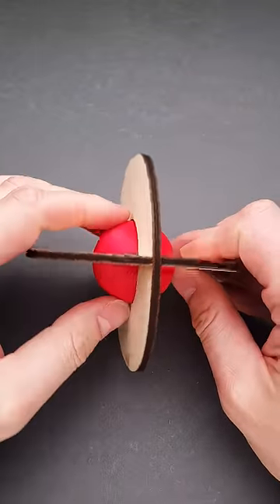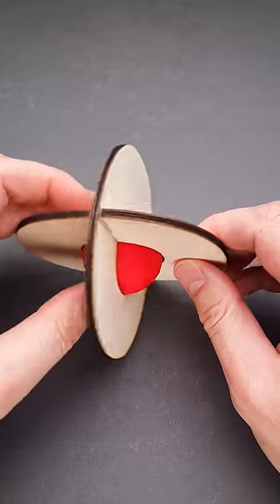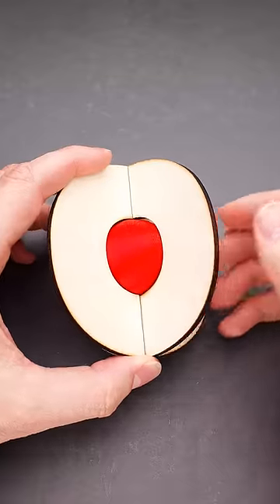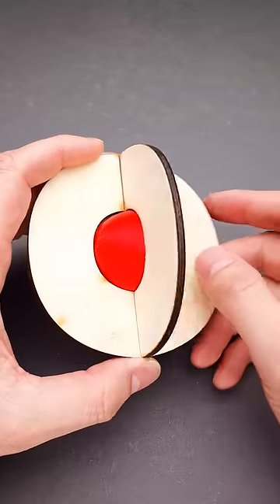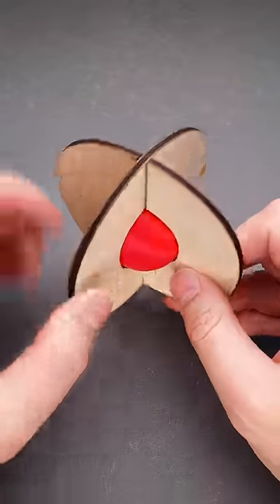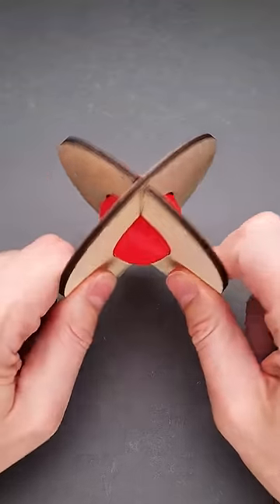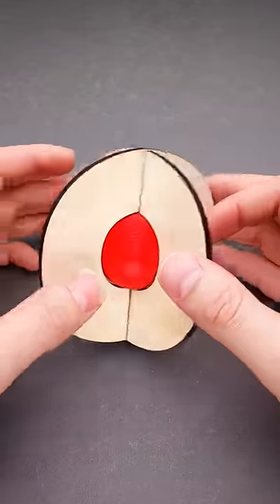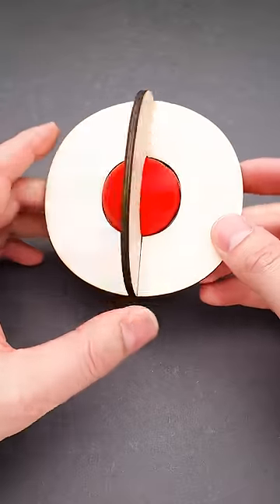Impossible Trapped ball puzzle